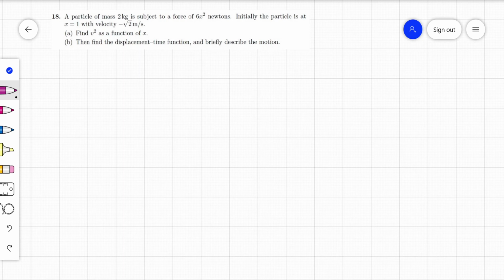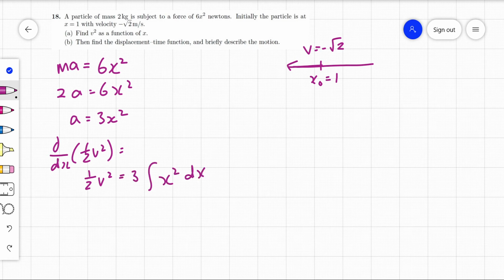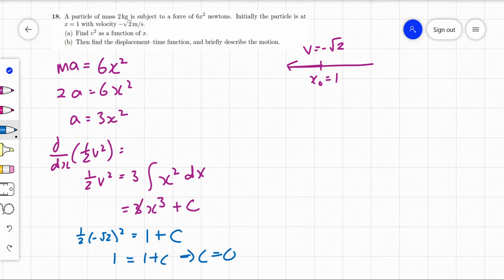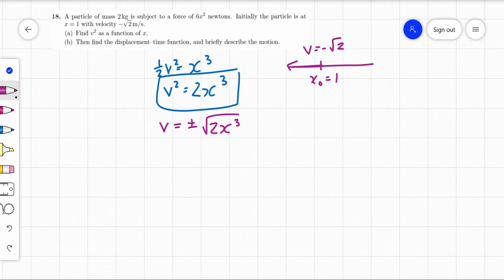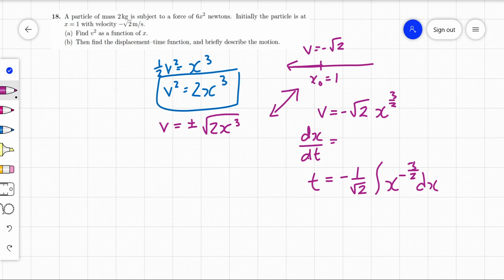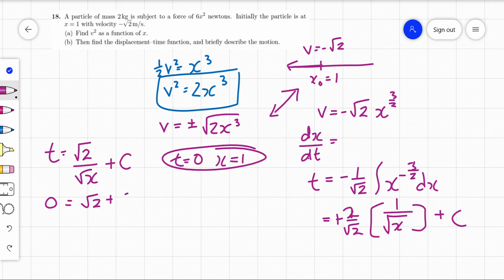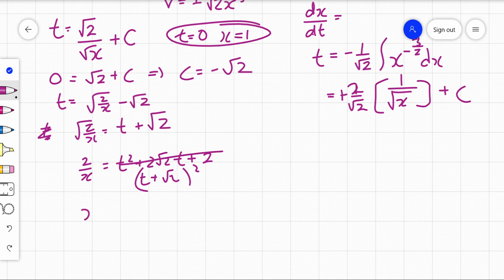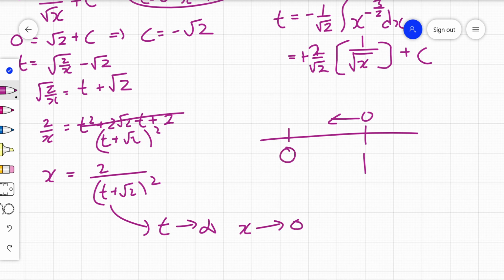Ex 6A Q18